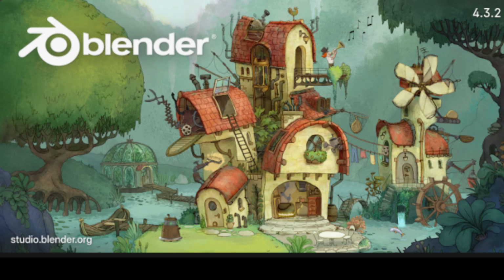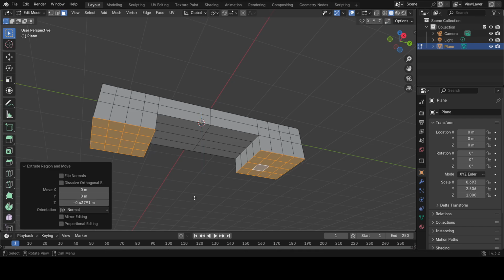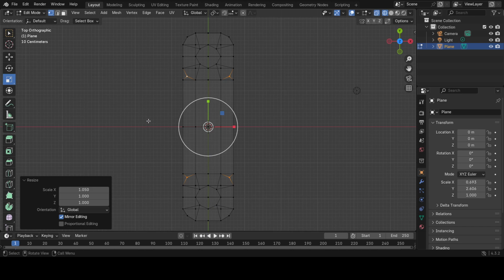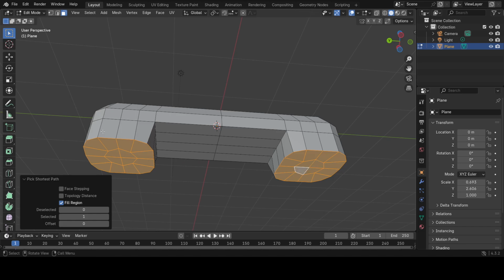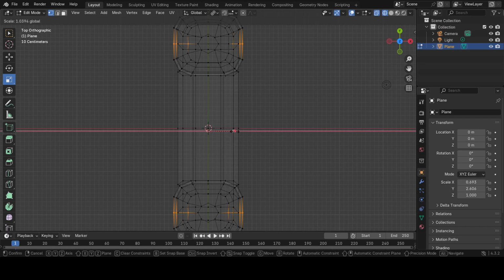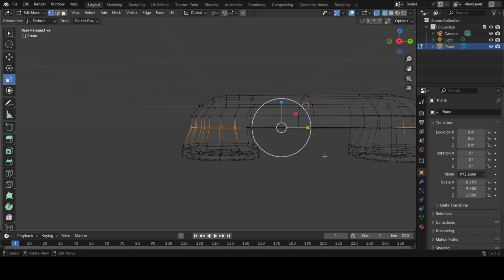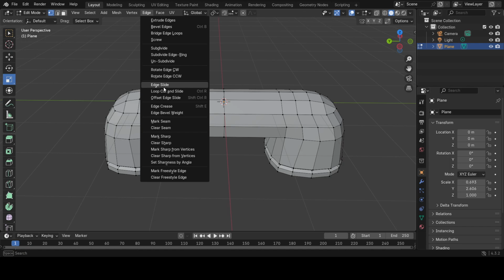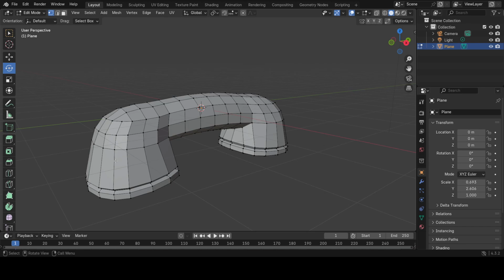06 - Blender 3D software introduction - box modeling a phone receiver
Blender 3D software introduction - box modeling a 50's/60's phone receiver